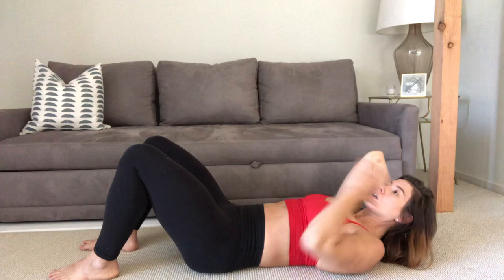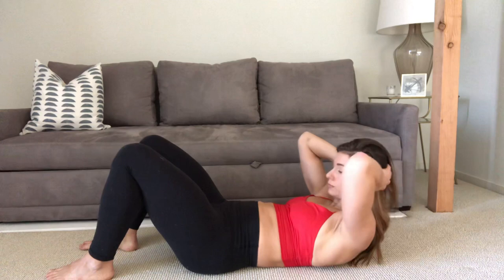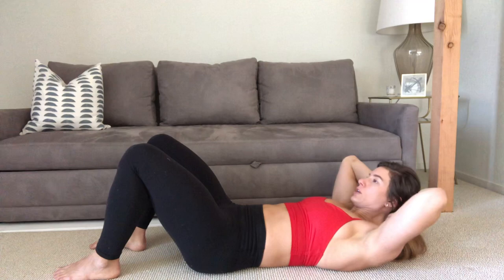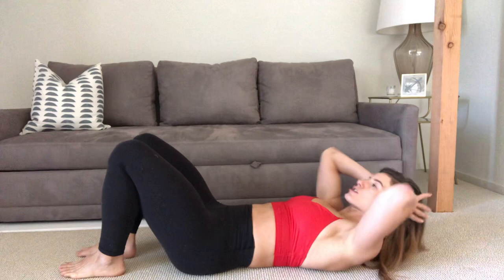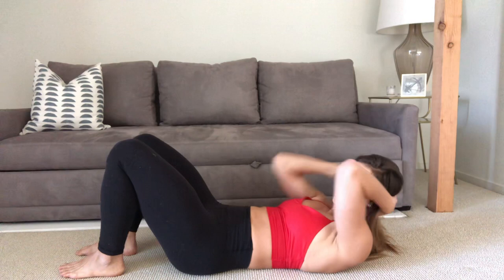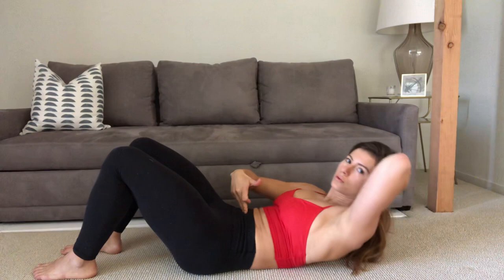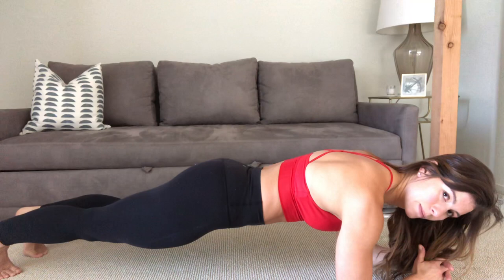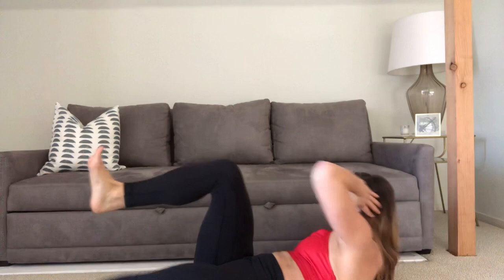Jen Widerstrom | WiderSTRONG Wednesday - Breathe Right, Get Abs (for real)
💪 Join my next 30 Day Carb Cycling Challenge at: WiderSTRONG.com!